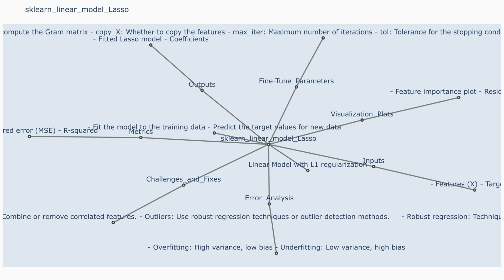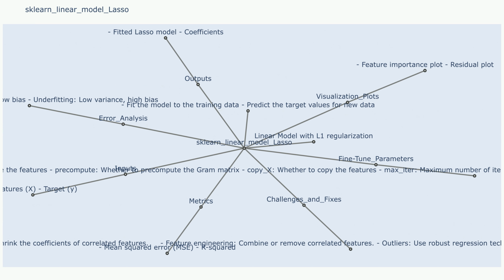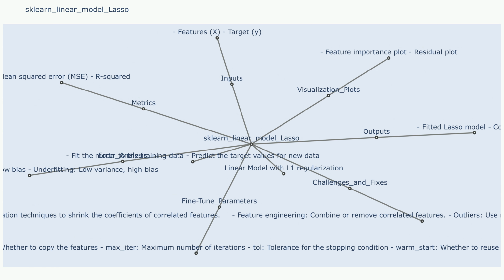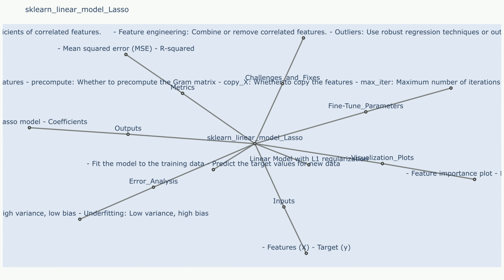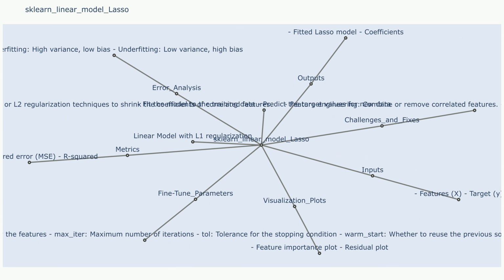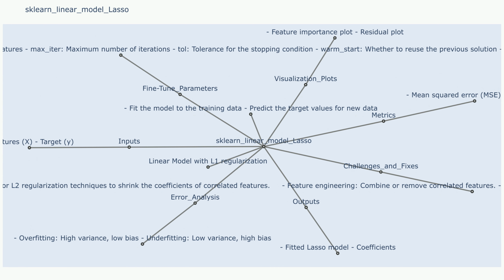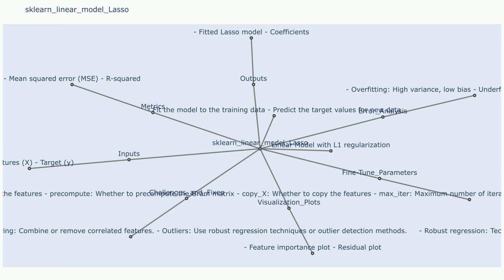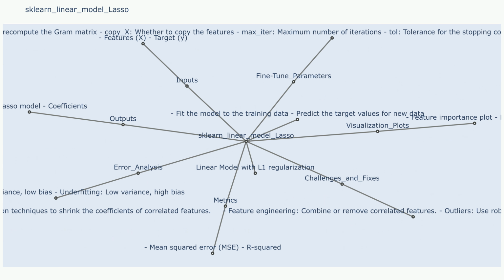36 38 sklearnlinearmodelLasso Description